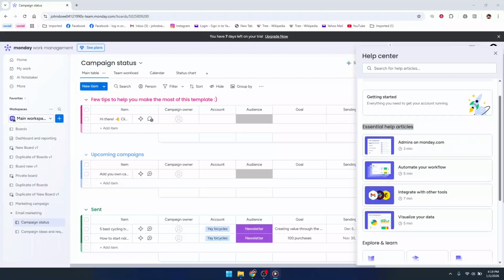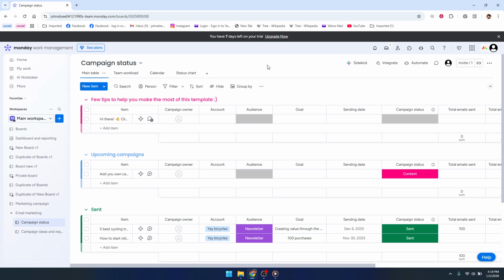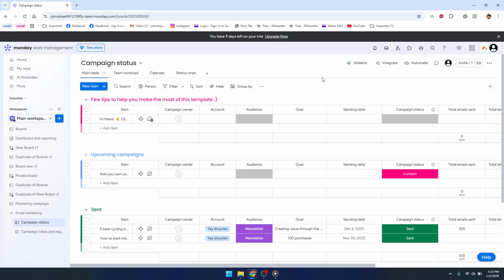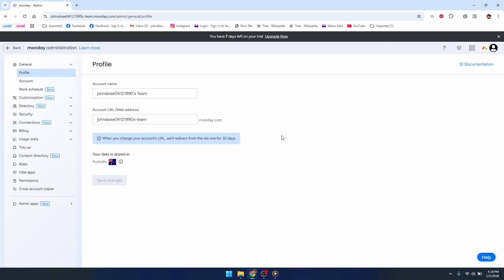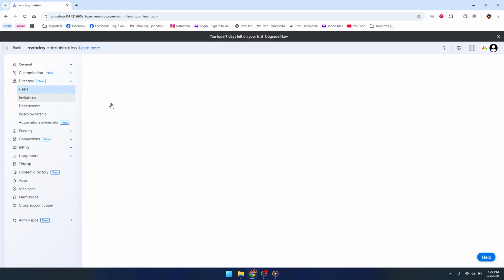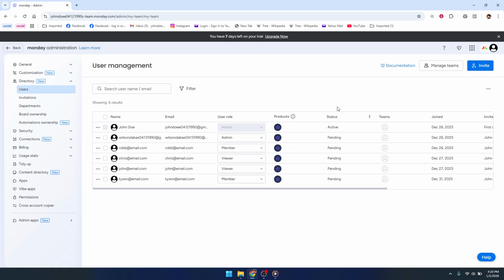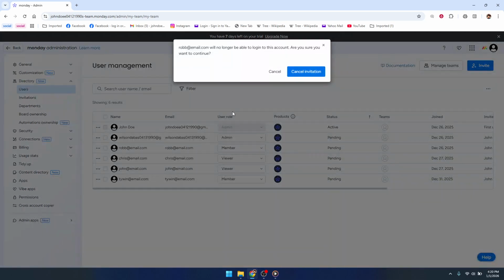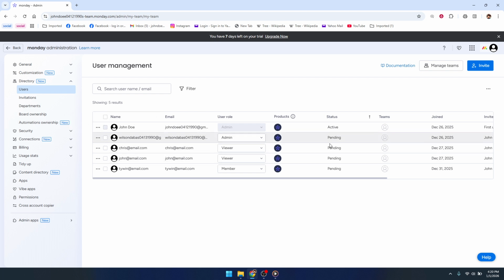How To Remove Users On Monday.com [2026 Guide]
In today's video we cover: remove users, Monday.com guide, Monday.com users, manage Monday.com, user management, delete users Monday, team management tool, project management tips, Monday.com tutorial, how to remove users, Monday.com help, user settings, workflow management, productivity tools, collaboration software, task management, project setup, online collaboration, team productivity

-Google Drive
-Google Meets
-Google Sheets
-Google Chrome
-Google Forms
-Google Gmail